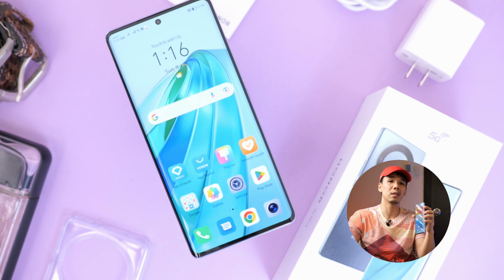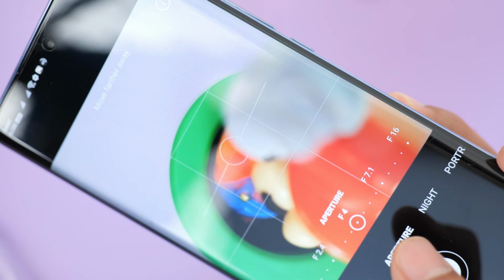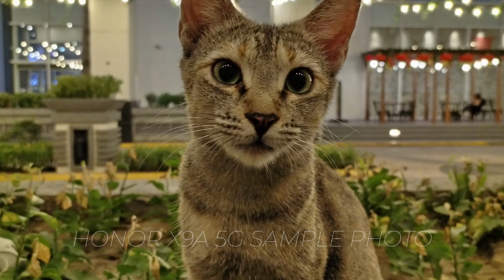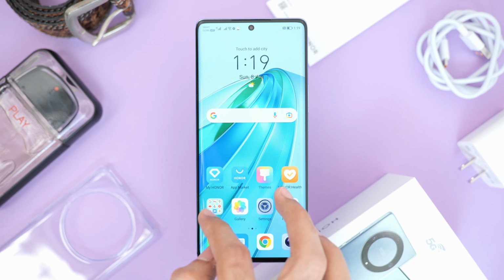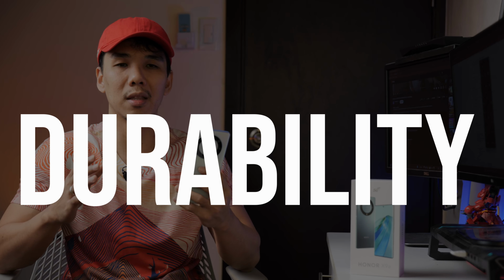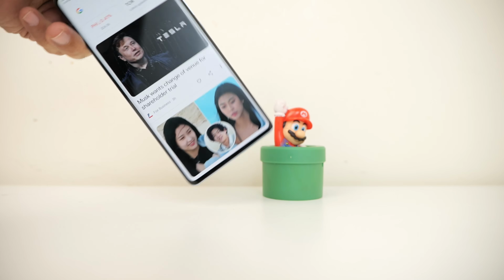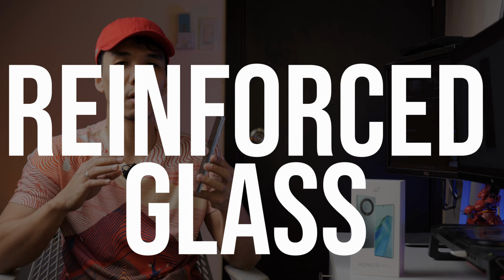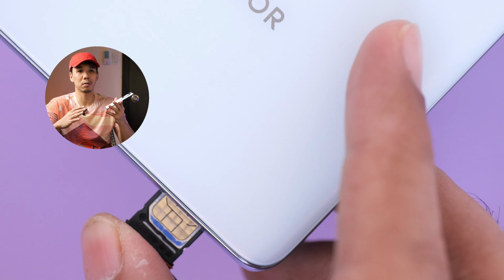We really tried to DESTROY this phone - HONOR X9a 5G review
Check out our full hands-on video review, complete with drop tests and smash tests in slow motion 4k glory!

0:00 Introduction
0:46 Display
1:23 Design
1:45 Cameras
4:06 Performance
4:41 Battery
5:47 Durability
7:56 Deeply Reinforced Glass
8:53 Price

HONOR X9a 5G specs (Philippines):
Display: 6.67-inch AMOLED, 1080×2400, 120Hz refresh rate, HDR
SIM: Dual Nano-SIM (dedicated)
OS: Android 12, MagicUI 6.1
Chipset (SoC): Snapdragon 695 (6nm)
CPU: Octa-core (2×2.2 GHz Kryo 660 Gold & 6×1.7 GHz Kryo 660 Silver)
GPU: Adreno 619
Memory (RAM) + storage: 8GB + 256GB
Expansion: None
Main camera (rear): 64MP f/1.8 wide + 2MP f/2.4 macro + 5MP f/2.2 ultrawide
Selfie camera (front): 16MP f/2.5
Connectivity: 5G, 4G LTE, Wi-Fi 802.11 a/b/g/n/ac (2.4GHz and 5GHz), Bluetooth 5.1, NFC, GPS
I/O: USB Type-C
3.5mm audio jack: None
Battery: 5,100mAh, 40W fast charging (HONOR SuperCharge)
Colors: Emerald Green, Titanium Silver
Official price (Philippines): ₱16,990 (8+256GB)